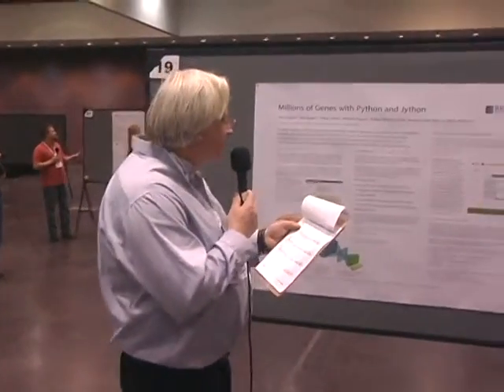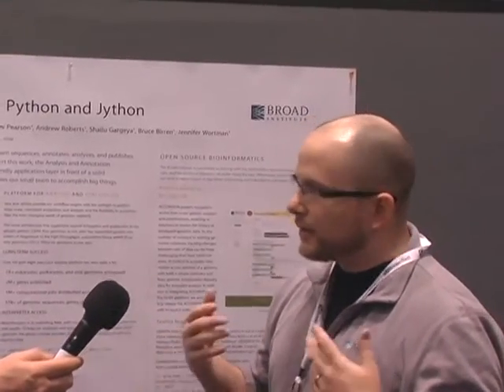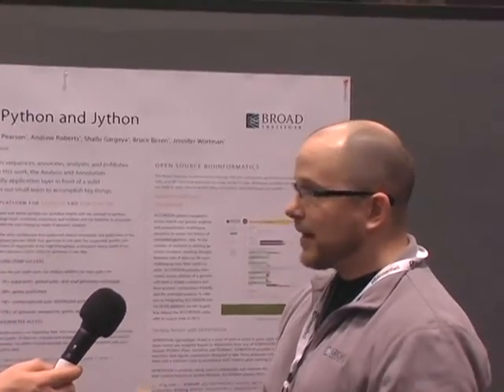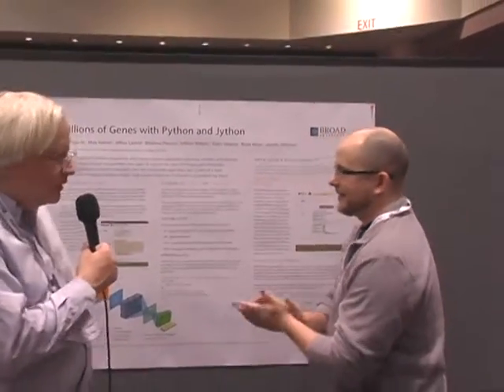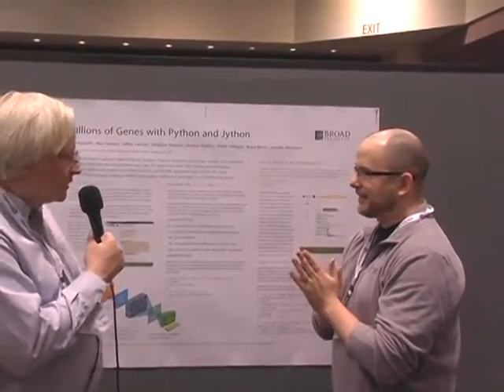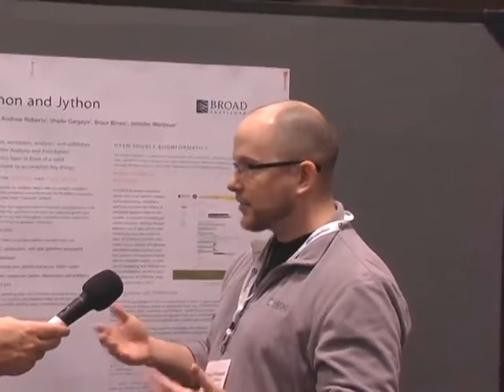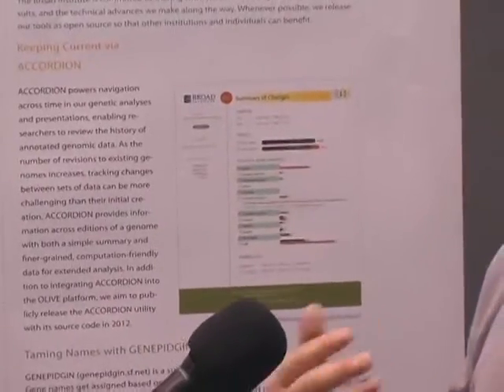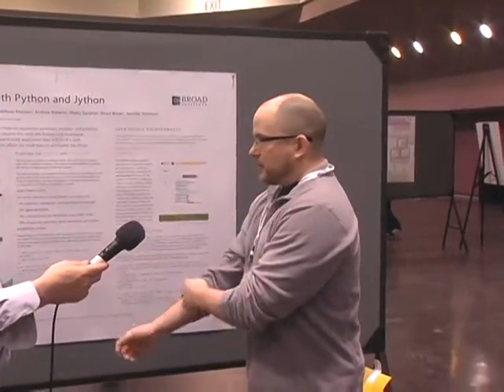19. Millions of Genes with Python and Jython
Clint Howarth
The Analysis and Annotation Engineering group at the Broad Institute uses cpython and jython as fundamental technologies to help sequence, analyze, and publish hundreds of bacterial and viral genomes every year. This poster outlines how